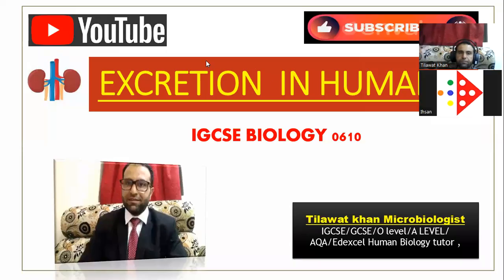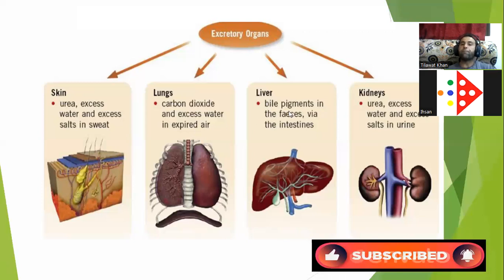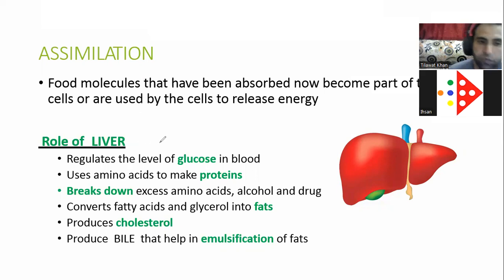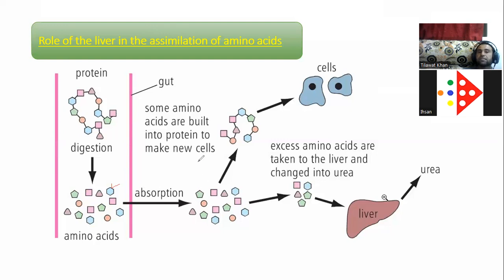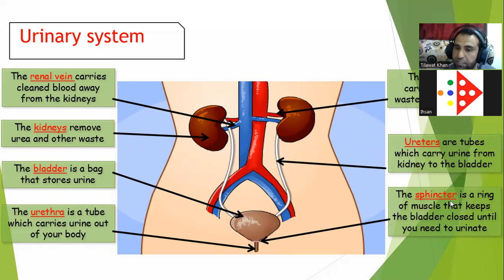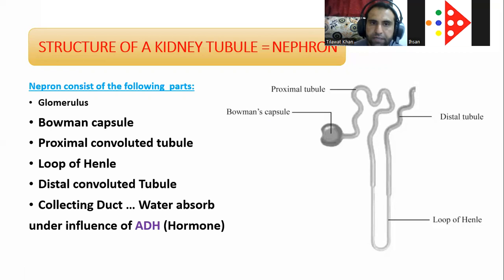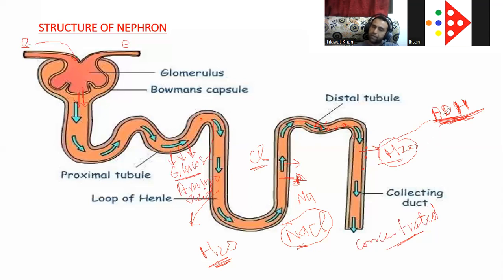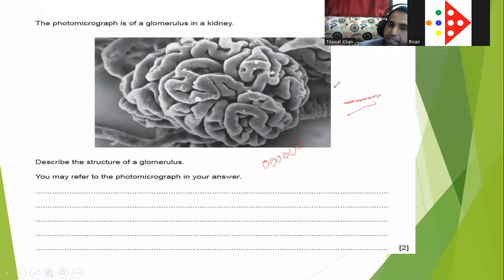Excretion IGCSE Biology 0610 (Part 01)